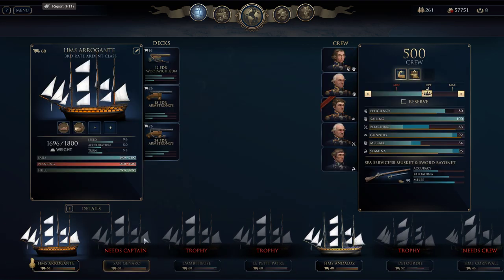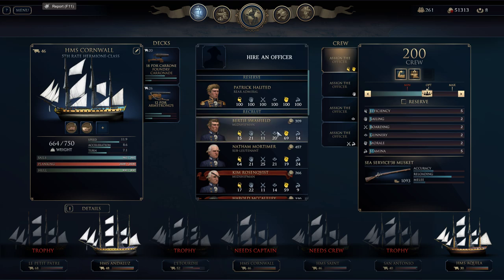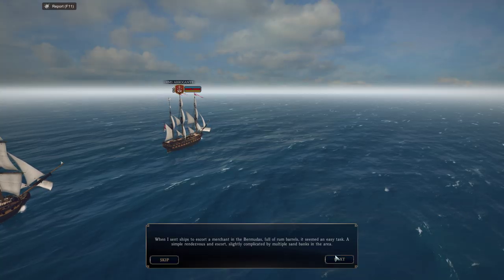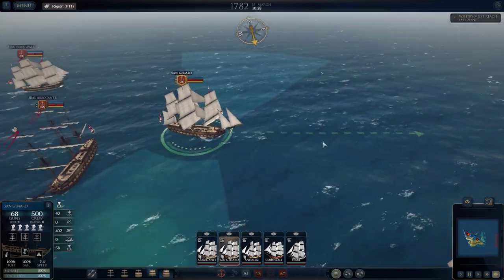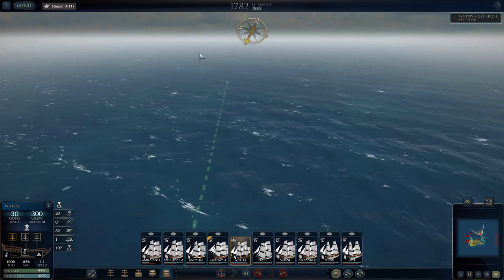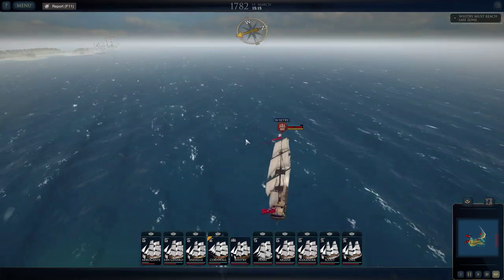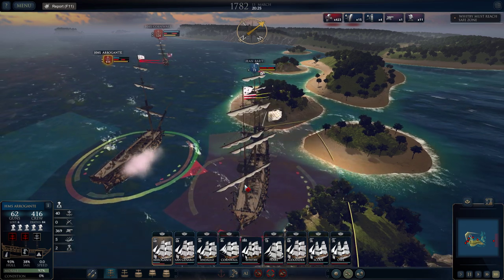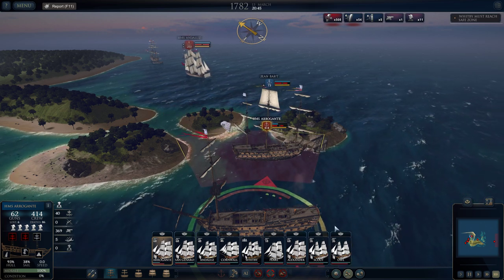Ultimate Admiral: Age of Sail Early Access - Let's Play Part 10: Harm Rum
The British Rum transport is under attack by the American rebels.

From the same people that created Ultimate General: Gettysburg and Ultimate General: Civil War comes a new tittle that deals with both the American Civil War and the Napoleonic Era, but focused on sea combat in Ultimate Admiral: Age of Sail.

With origins in the Total War modding Scene these games offer something quite different and in crucial ways better quality then anything Creative Assembly has made.

Special Thanks to:

Phillip
Alain of Deathwatch
Yolosapien
alexander budde
8GREENC
Michael
Fred
Wypadek
David
Nabil
Mihail
TOPANDAPAT